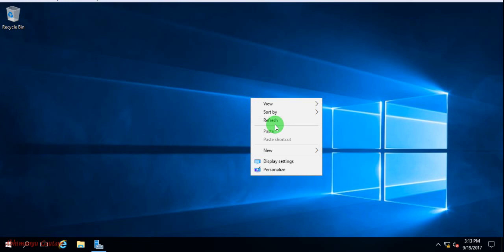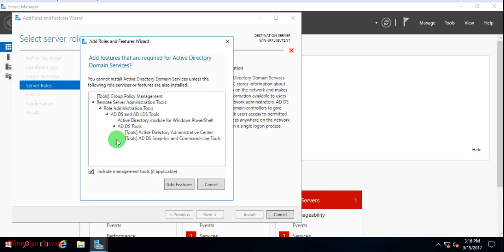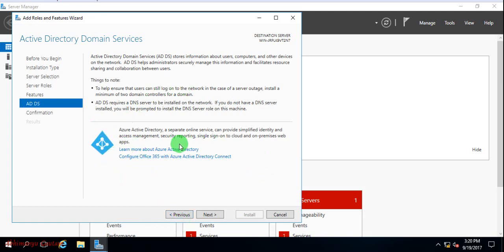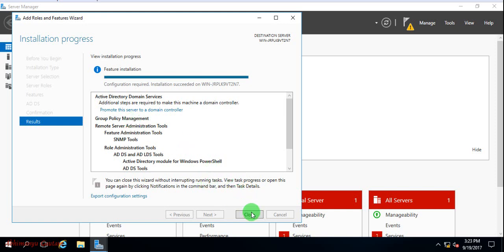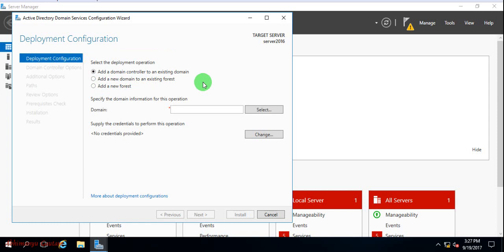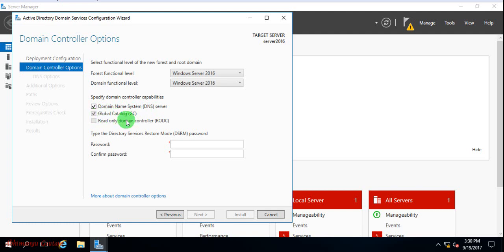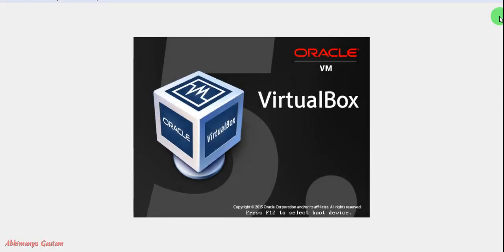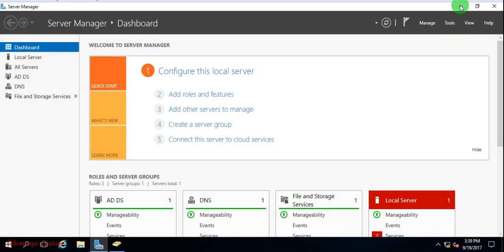Installation Of Active Directory in windows server 2016 Step-By-Step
Installation Of Active Directory in windows server 2016 in this video you will learn how to install active directory n windows server 2016 setp-by-step.

i try to explain how you can install active directory in windows server and how to create dc in windows server 2016. how to install dc in windows server 2016.